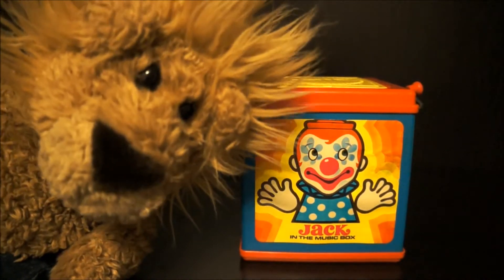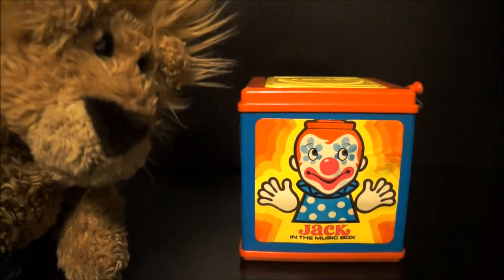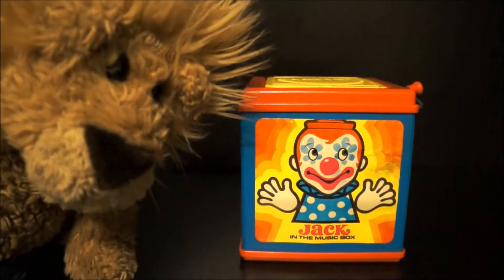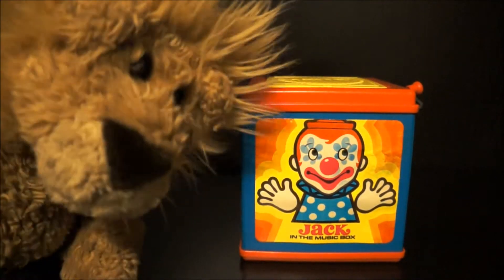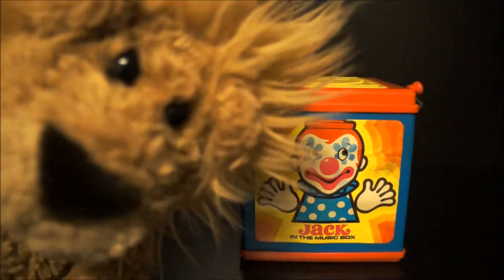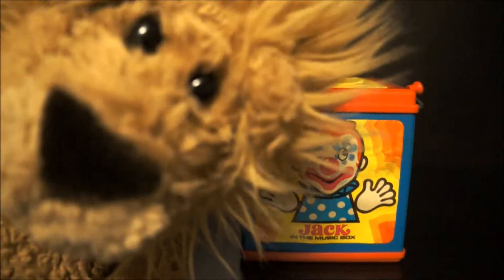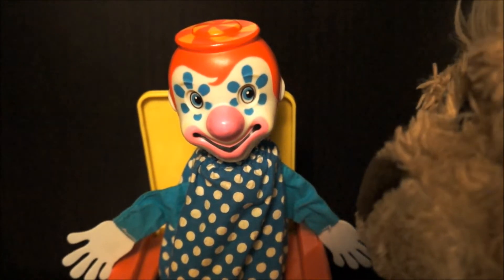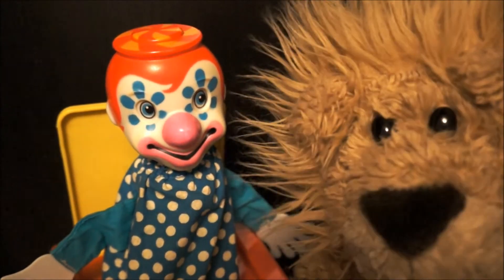Vintage JACK IN THE MUSIC BOX TOY by Mattel from 1976 LuckyLion Bear Reveal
Vintage Jack In The Music Box by Mattel. A true classic toy, this edition is from 1976.